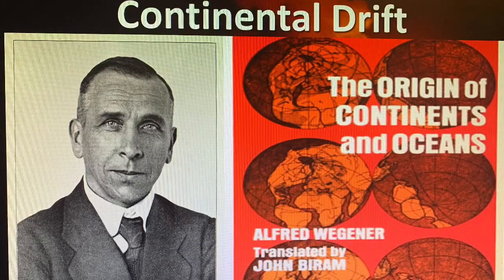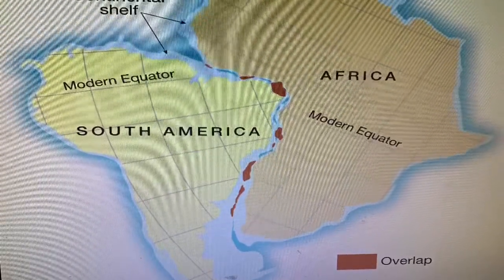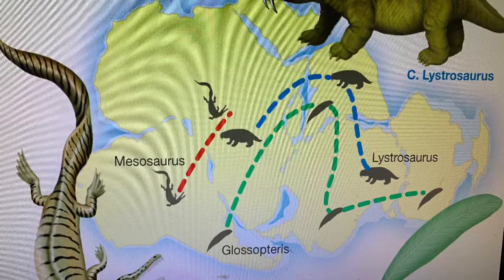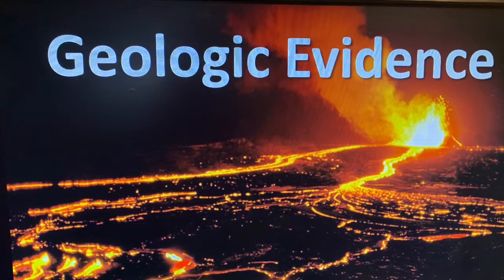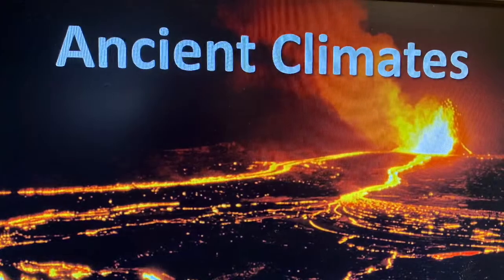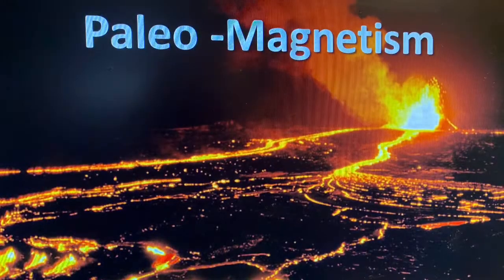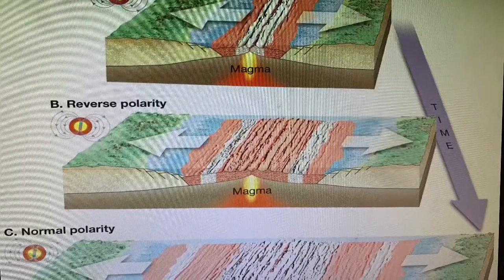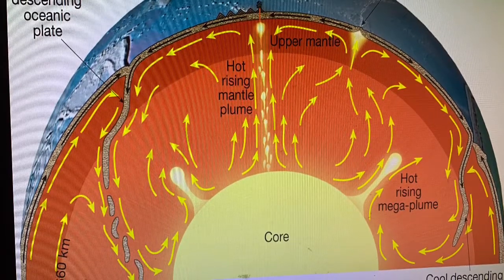Plate Tectonics 1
A brief description of the evidence for Plate Tectonics